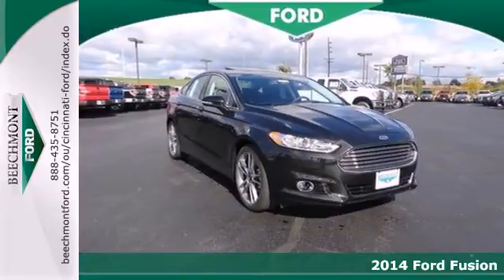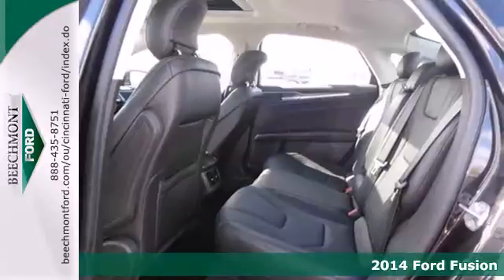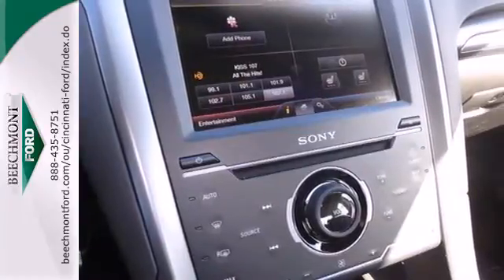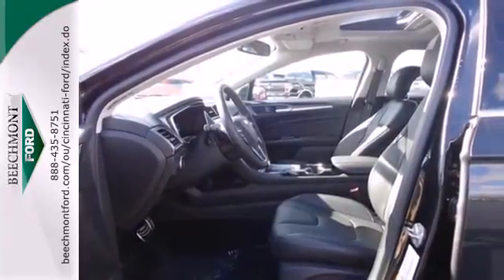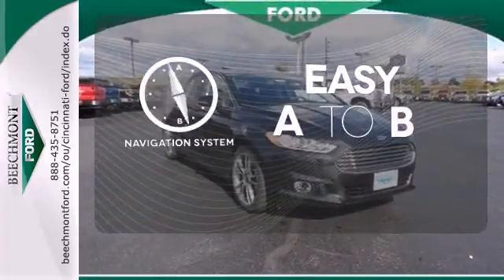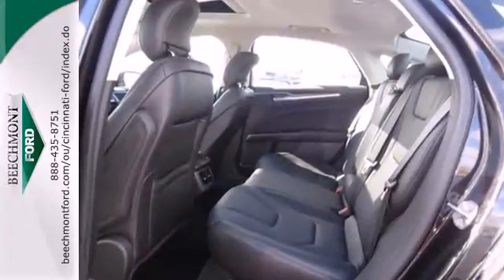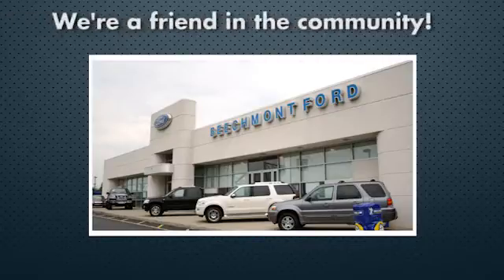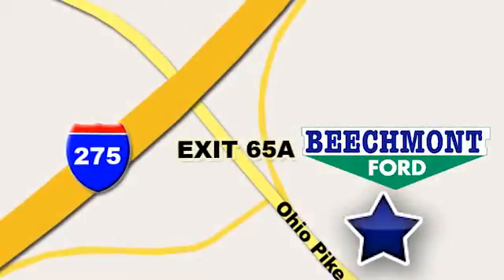2014 Ford Fusion Cincinnati Dayton, OH C14-272 - SOLD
Year: 2014
Make: Ford
Model: Fusion
Trim: Titanium
Engine: 4 Cyl. 2.0 L
Transmission: Automatic
Color: Tuxedo Black Metallic
Interior: Charcoal Black
Stock #: C14-272

Address:
600 Ohio Pike